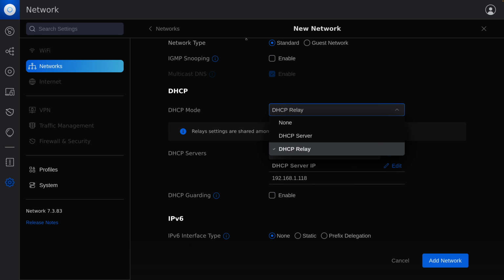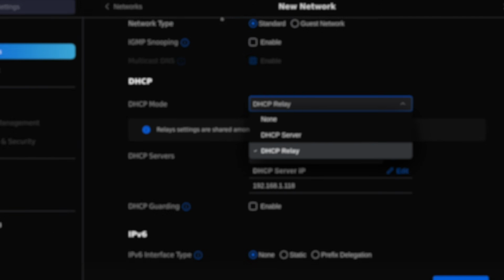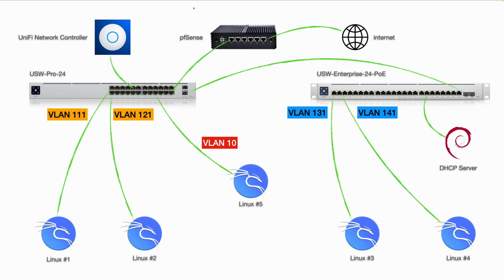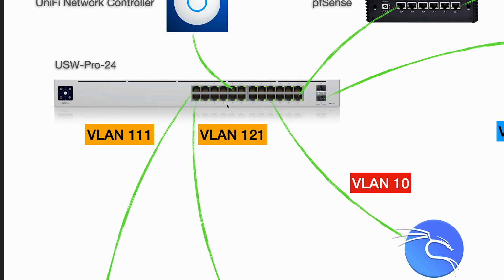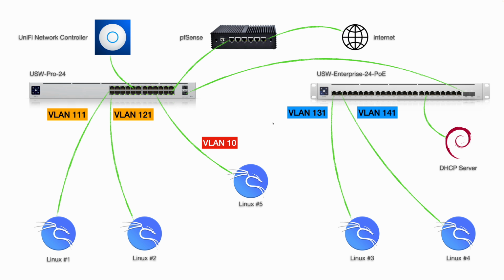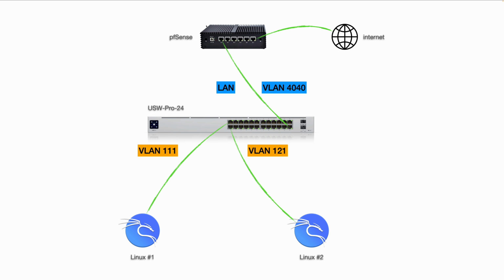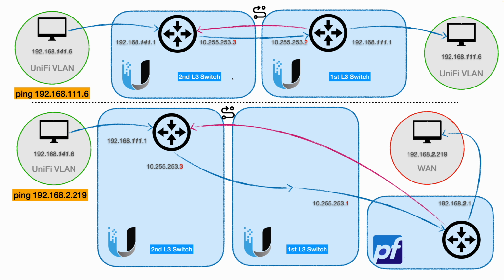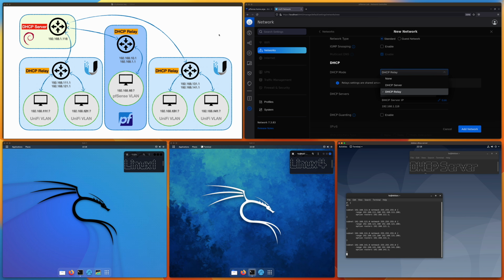Ubiquiti UniFi Layer 3 Switches and pfSense - Revisited